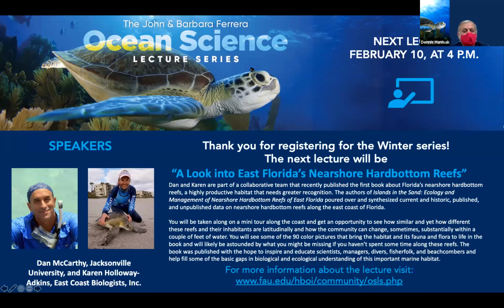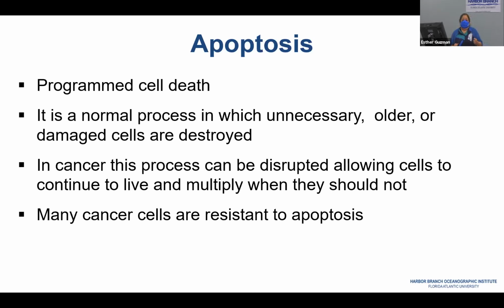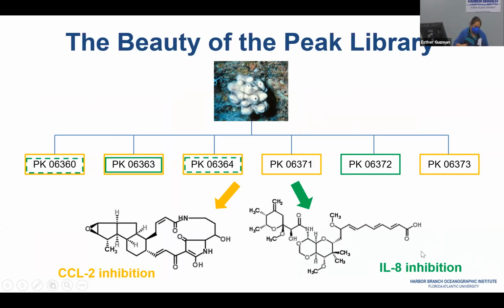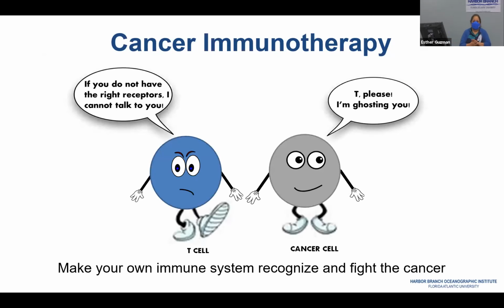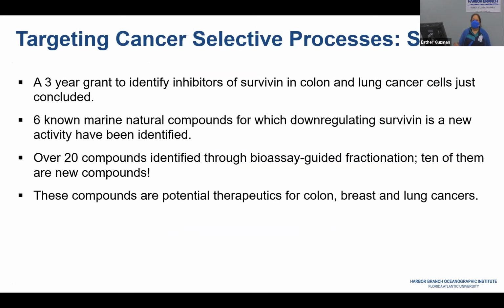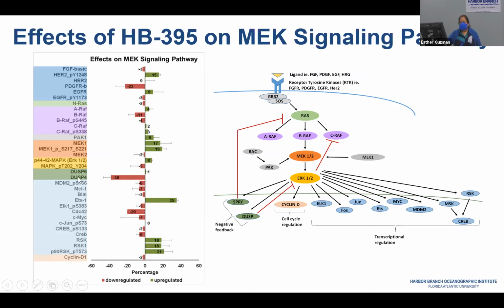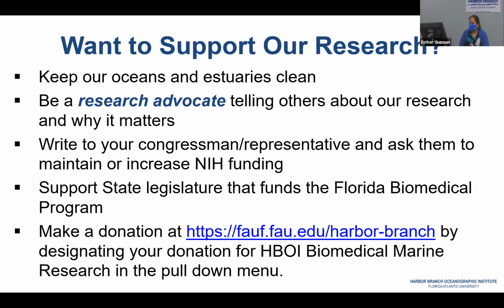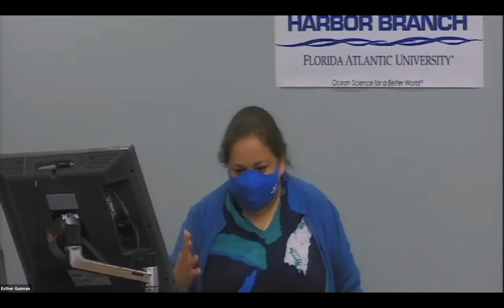Ocean Science Lecture Series featuring Esther Guzmán, Ph.D.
The Deep Sea’s Treasure Trove –
Marine Natural Products as Potential Cancer Therapeutics
Esther Guzmán, FAU Harbor Branch

Dr. Esther Guzmán received her bachelor's degree in Molecular Biology in 1996 from Salem-Teikyo University, then worked for a year at the Theoretical Biology and Biophysics Division of the Los Alamos National Laboratory. She received her doctorate in Biomedical Sciences with emphasis in Immunology from the University of Texas MD Anderson Cancer Center in Houston in 2004, followed by postdoctoral positions at the Henry Ford Hospital in Detroit (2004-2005) and at Harbor Branch Oceanographic Institution (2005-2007). In 2007, Dr. Guzmán became the leader of the Cancer Cell Biology Program at the Center for Marine Biomedical and Biotechnology Research at HBOI, which focuses on identifying marine natural compounds with the ability to fight cancer and does biological assays to get insight on how the compound works. She is an author on over 30 peer-reviewed publications on cancer biology and is an inventor on 3 U.S. patents covering the anti-cancer use of marine natural products.

The oceans are a rich source of bioactive natural products. Natural products, or secondary metabolites, are small molecules made by organisms that are not essential to sustain life, but presumably confer an evolutionary advantage to the organism that makes it.  Over 62% of drugs can be traced back to natural products. This lecture will focus on the biology side of Harbor Branch’s drug discovery program. The Cell Biology Group focuses on finding compounds with utility against cancer, the 2nd leading cause of death in the United States.  Marine natural products represent a wealth of potential treatments against cancer, and this talk will highlight discovery efforts done recently to identify potential novel treatments for different types of cancer including lung, pancreatic, and triple negative breast cancer.